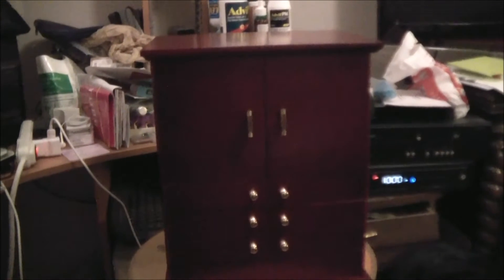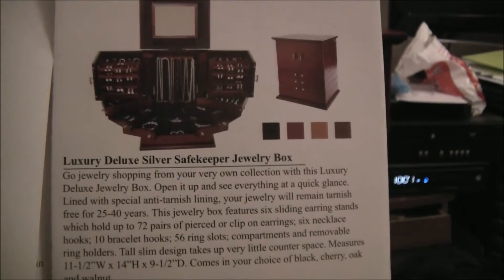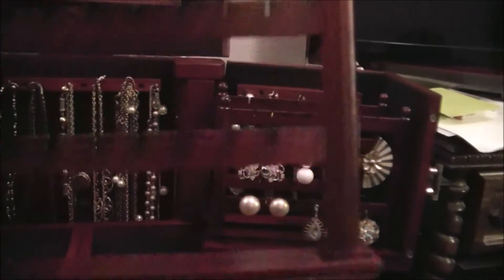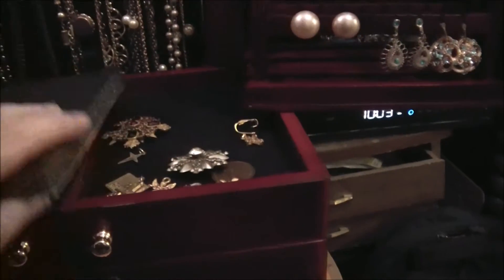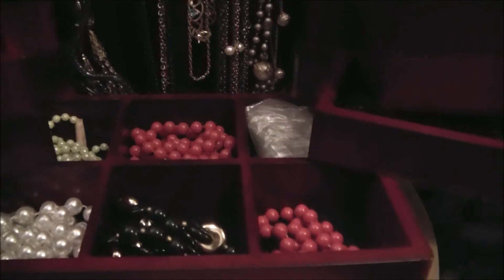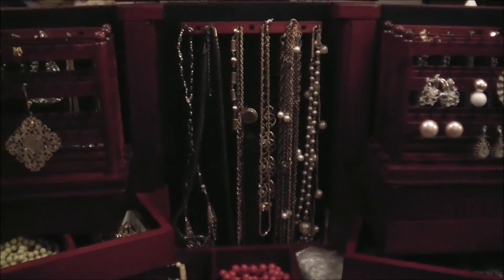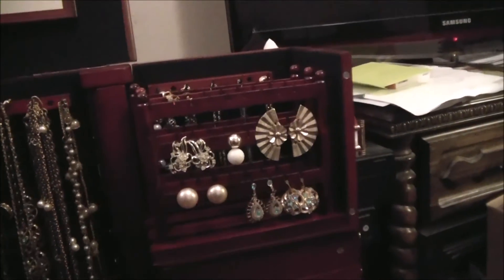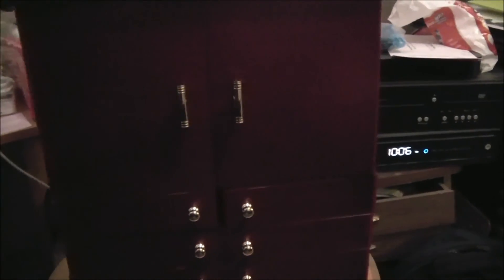My New Jewelry Box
My new jewelry box is Lori Greiner's Luxury Deluxe Silver Safekeeper Jewelry Box

Walmart Beauty $5.00 Season
Allure Sample Society $15.00 Monthly code: ILA.4806